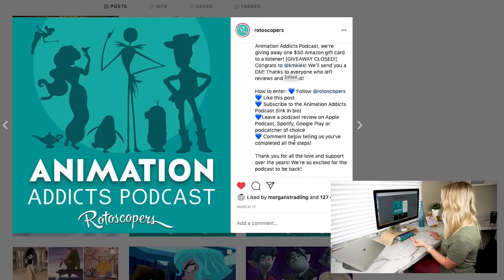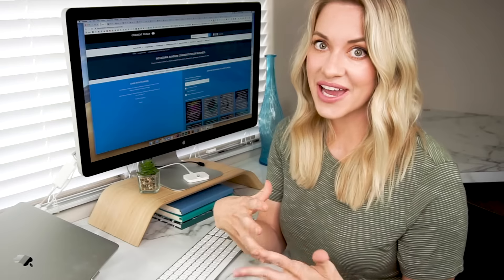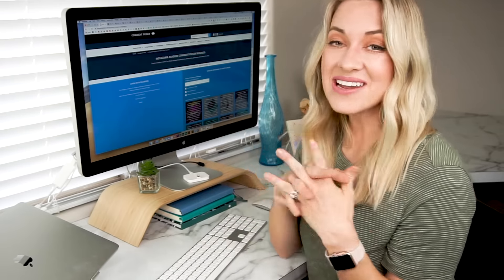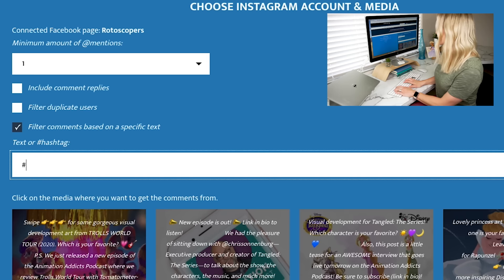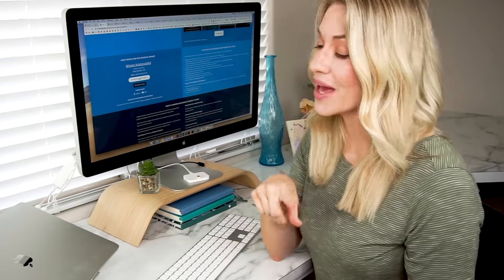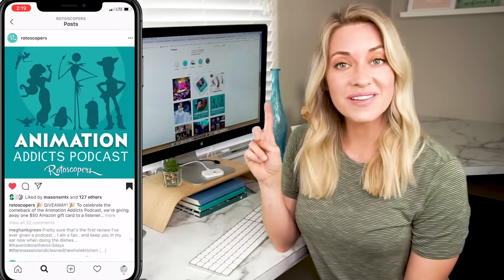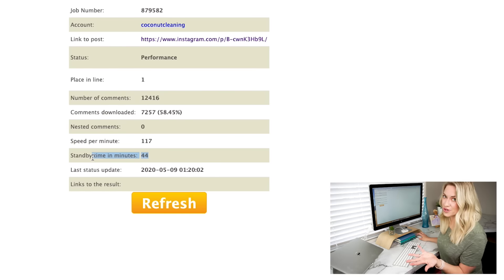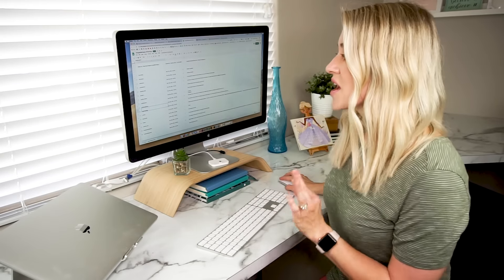HOW TO PICK A WINNER ON INSTAGRAM GIVEAWAY: Free Random Winner Picker for Comment & Story Entries!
HOW TO PICK A WINNER ON INSTAGRAM GIVEAWAY: Free Random Winner Picker for Comments & Story Entries! // So you ran an Instagram giveaway but now you want to know how to choose a winner for a giveaway on Instagram. You’re in luck because in this video, I’ll break down a variety of ways that will teach you how to pick a winner for a giveaway on Instagram, including using an Instagram giveaway winner picker, random number generator, random name picker and more!

There are a lot of websites and apps out there that can show you how to pick a random winner for your Instagram giveaway or Instagram contest; however, I found the majority have limited features and are paid. I spent a LOT of time researching the best FREE options on how to randomly select a winner and feel that the random winner picker apps mentioned in this video will work for all sizes of giveaways, big or small. The Instagram comment winner picker and instagram giveaway apps mentioned in this video will work for you!

While this video is specific for Facebook, these tools will also work and teach you how to pick a winner on Facebook giveaway and how to pick a winner on Facebook!

❓QUESTION: Which of the methods mentioned is your favorite? Let me know!

MY YOUTUBE CAMERA GEAR:
✦ Camera (Sony A6400)
✦ Portrait Lens (Sony 50mm f/1.8)
✦ Wide-angle Lens (Sigma 16mm f/1.4)
✦ Boom Mic + Stand
✦ Boom Mic without Stand
✦ Ring Light
✦ Studio Lights & Backdrops
✦ Mobile Tripod (GorillaPod)
✦ Handheld Tripod/Stand (SwitchPod)
✦ Camera Power Adapter
✦ Camera Remote
✦ Lens Cleaning Wipes
✦ SD Card for 4K Videos (SanDisk 128GB Extreme Pro)

ABOUT
Hey there! I'm Morgan Stradling, an ex-corporate girl turned online business coach who's passionate about helping entrepreneurs get more clients and make more money through video marketing and social media marketing. Whether it's working with me in my one-on-one business coaching or teaching on YouTube, I'm here to help you launch, grow, and scale your business.

TWEET THIS VIDEO:

Still reading this? Then write "Holy 12,000 entries, Batman!" in the comments!

The revenue I earn from affiliate links helps to keep my channel and website running and is an easy way to show your support and help me make more free videos like this. Thank you for the support!